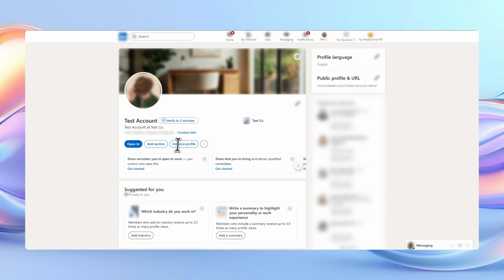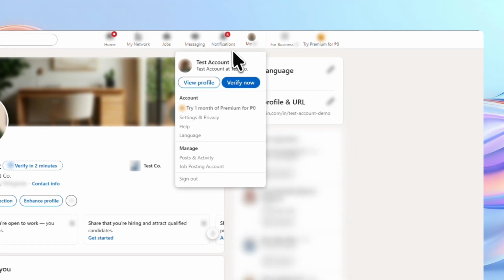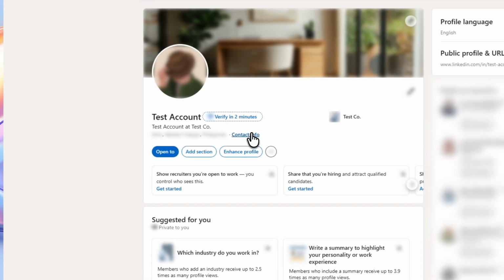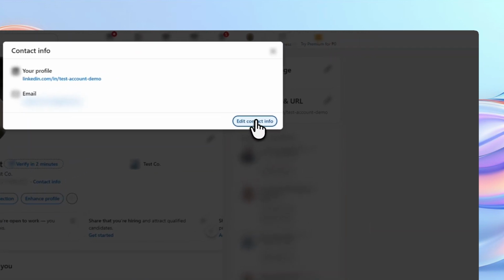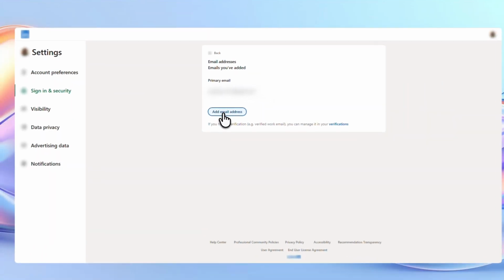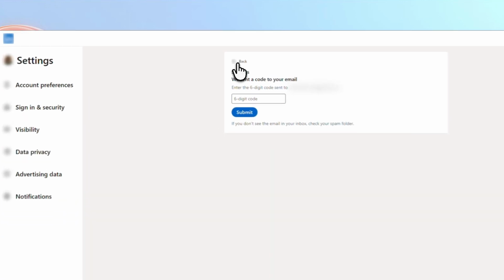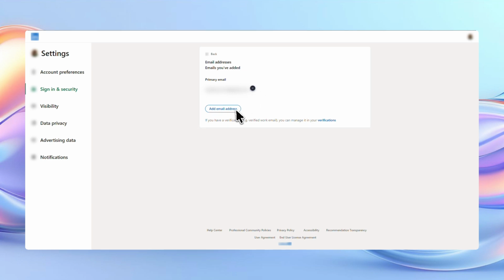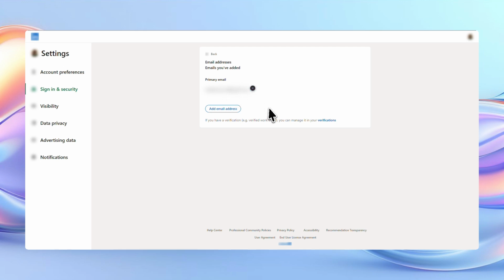How to Change Email Address Shown on LinkedIn Profile (Step-by-Step Guide)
• Set a primary email
• Manage email visibility
• Improve your account security

• Email visibility
• Privacy settings
• Account preferences
• Security settings

• Email Management
• Account Settings
• Privacy Settings
• Profile Editor
• Account Management

⚠️ Important Note